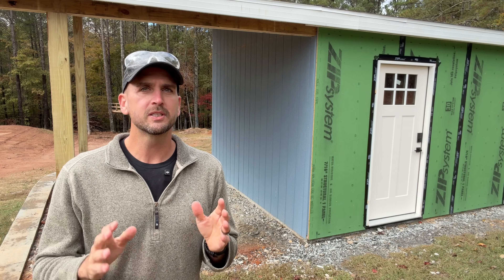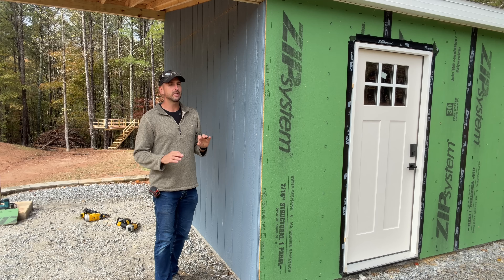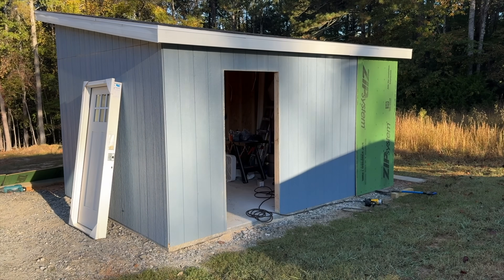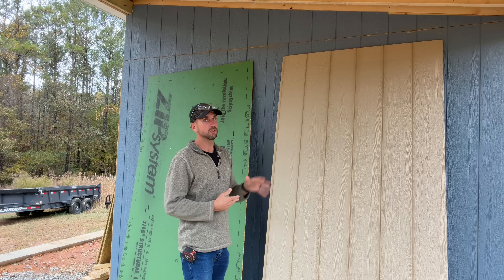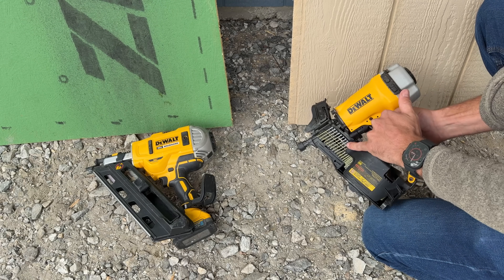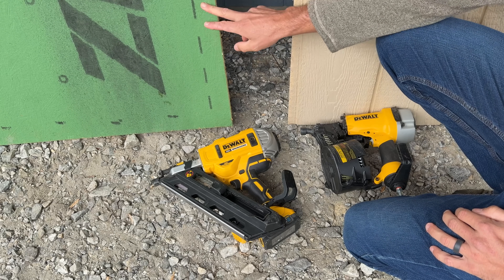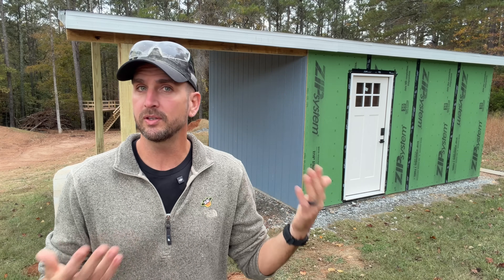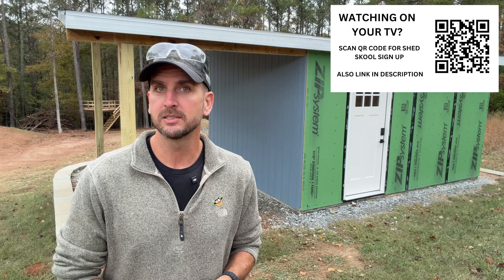Shed Builders: Stop Using the Wrong Wall System! (ZIP vs SmartSide Explained)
Free Everyday Shed Community
Shed Skool Community (Earn $1,000 Per Day)

Are you using the right wall system for your shed builds? In this video, Scott from Shed Skool and Everyday Shed compares two of the best exterior wall systems used in modern shed construction — LP SmartSide and ZIP System sheathing.

Learn when to use LP SmartSide for unconditioned storage sheds, and when the ZIP System shines for insulated or conditioned sheds that need a tight moisture and air barrier. Scott also breaks down the fasteners, seam details, moisture control, and real-world tips that save time and money on every build.

🔨 What You’ll Learn:
• ZIP System vs LP SmartSide — what’s the real difference?
• When to use each product for shed, office, or studio builds
• Nailing patterns, seam taping, and moisture barrier tips
• How to choose nails & fasteners that won’t fail
• Pro-level insights from full-time shed builders

Whether you’re a DIYer building your first shed, a handyman taking on side jobs, or a pro looking to refine your techniques, this video will help you build smarter sheds with the right materials from the start.